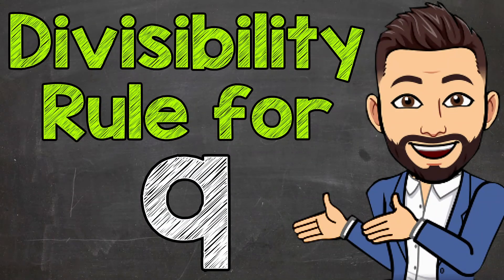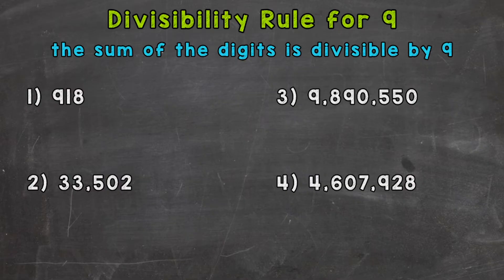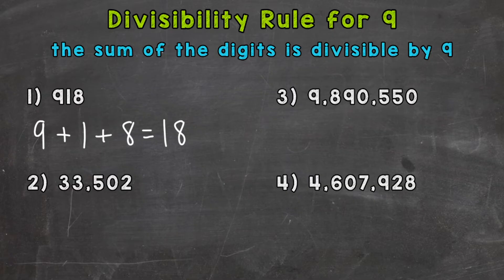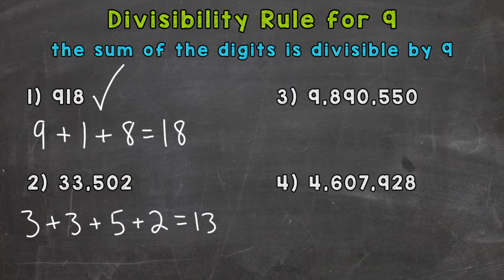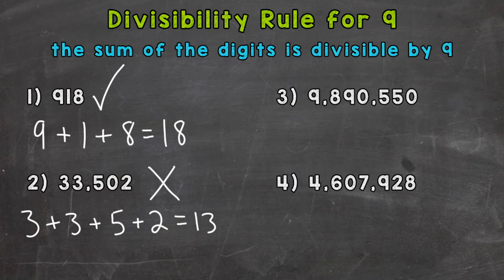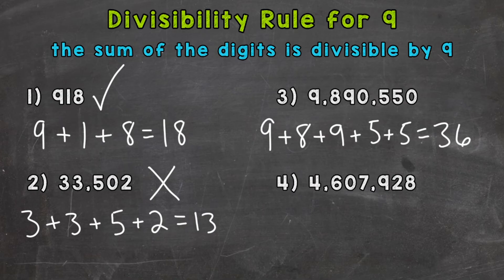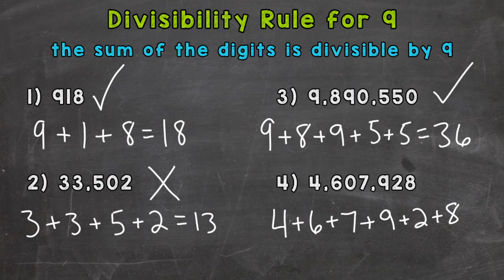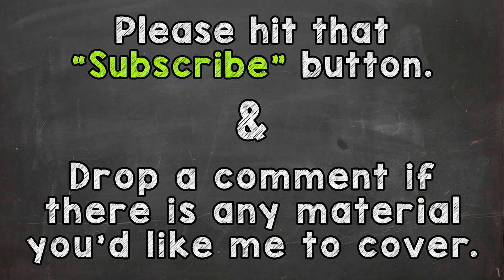Divisibility Rule for 9 | Math with Mr. J